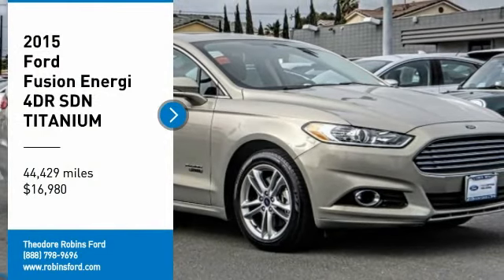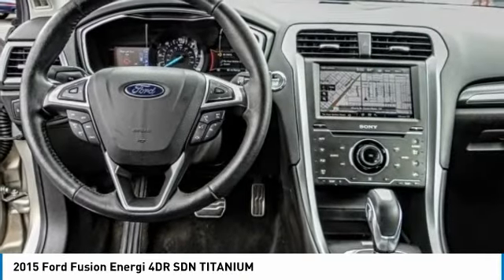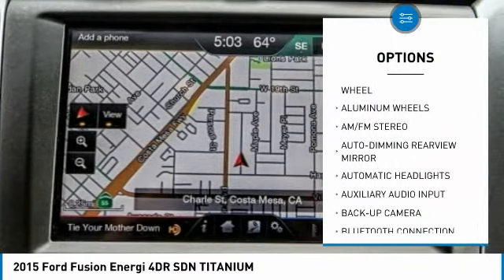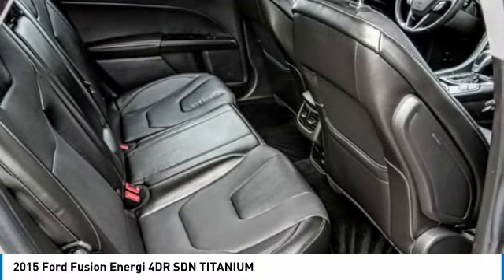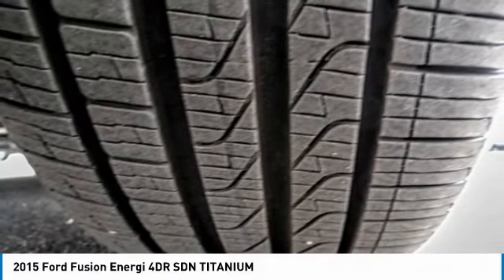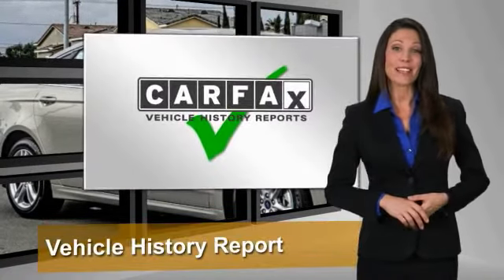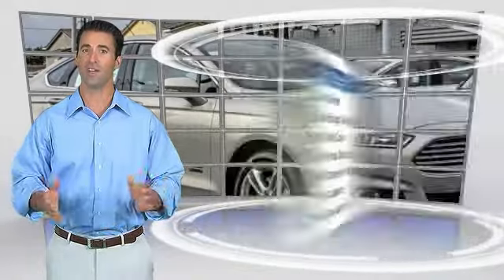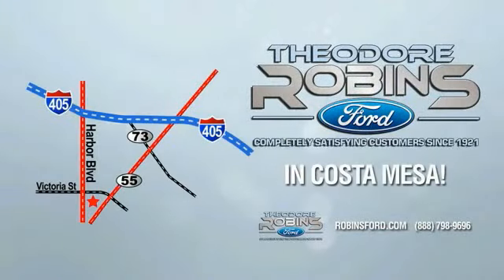2015 Ford Fusion Energi COSTA MESA,NEWPORT BEACH,HUNTINGTON BEACH,IRVINE 0P281375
2015 Ford Fusion Energi 4DR SDN TITANIUM

THEODORE ROBINS FORD PROUDLY SERVING COSTA MESA, HUNTINGTON BEACH, IRVINE, NEWPORT BEACH, ORANGE COUNTY, AND SURROUNDING SOUTHERN CALIFORNIA LOCATIONS. THIS TECTONIC SILVER 2015 Ford FUSION ENERGI IS EQUIPPED WITH A 2.0L iVCT Atkinson Cycle I-4 Hybrid, AUTOMATIC TRANSMISSION, AND RECEIVES AN ESTIMATED 40 City/36 Hwy MPG. 2015 Ford FUSION ENERGI 4DR SDN TITANIUM Certified. CARFAX One-Owner. I4 Hybrid, Navigation System, Premium Leather Heated/Cooled Sport Bucket Seats. 2015 Ford Fusion Energi Titanium Chrome FWD E-CVT Automatic I4 Hybrid Ford Certified Pre-Owned Details: * Includes Rental Car and Trip Interruption Reimbursement * Powertrain Limited Warranty: 84 Month/100,000 Mile (whichever comes first) from original in-service date * Transferable Warranty * Roadside Assistance * Limited Warranty: 12 Month/12,000 Mile (whichever comes first) after new car warranty expires or from certified purchase date * Vehicle History * 172 Point Inspection * Warranty Deductible: $100 At Theodore Robins Ford we continue to provide the residents of Orange County and surrounding areas with a variety of new and pre-owned vehicles. Financing available for all situations. Please call for more information. Hablamos espanol. Completely Satisfying Customers Since 1921. Stock #: 0P281375 | VIN: 3FA6P0SU3FR281375 | 2015 Ford Fusion Energi 4dr Sdn Titanium SATELLITE RADIO CRUISE CONTROL Theodore Robins Ford